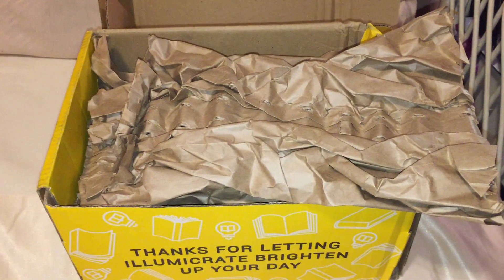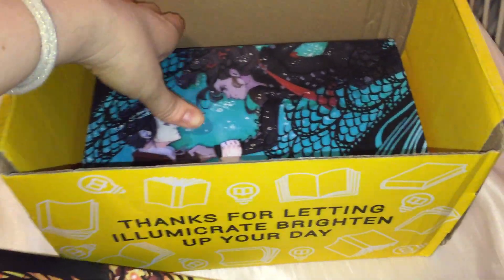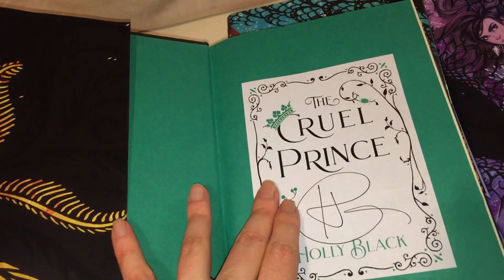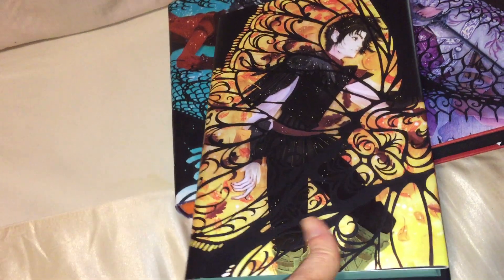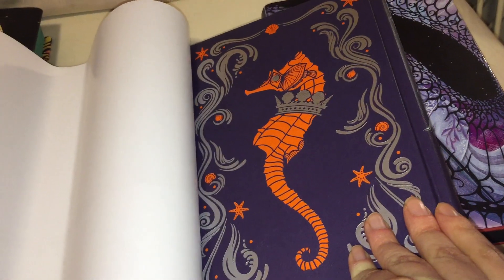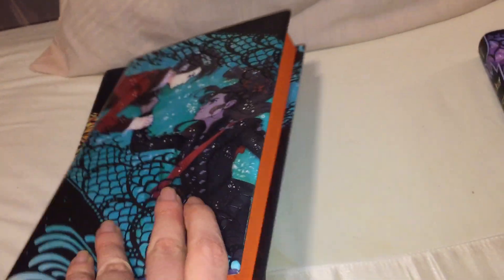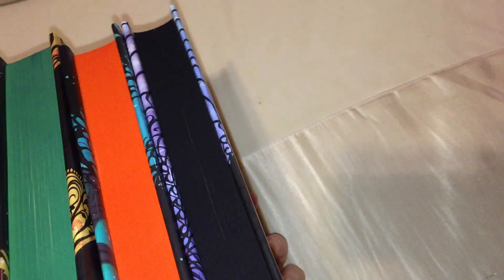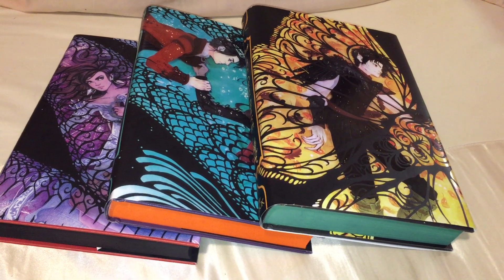Illumicrate Wicked King and Queen Of Nothing Book Unboxing!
Hey everyone, welcome to my book unboxing of Illumicrate’s The Wicked King and Queen of Nothing special limited editions.

Have a great day/evening and happy reading!